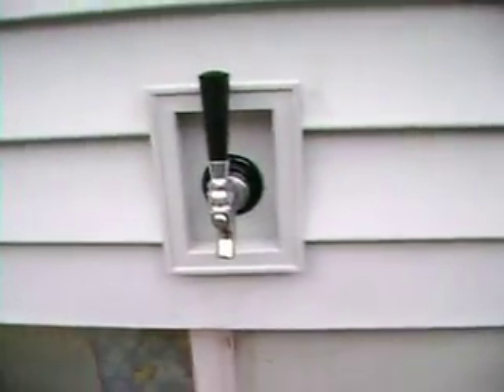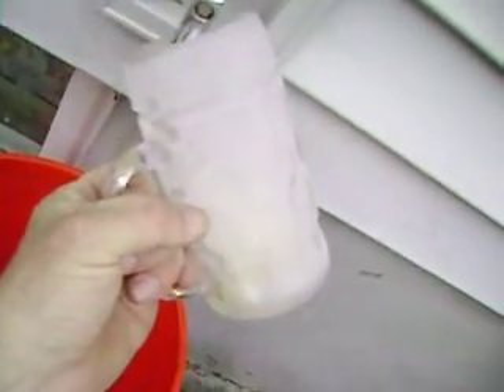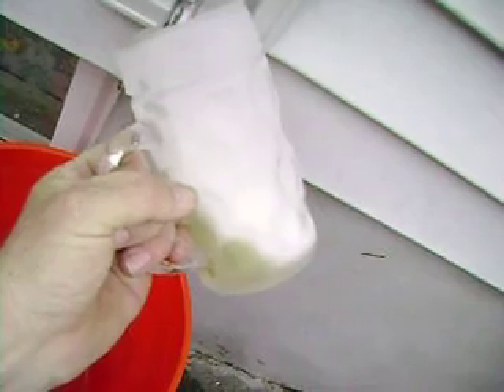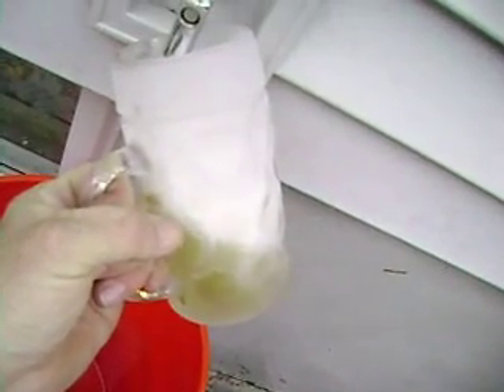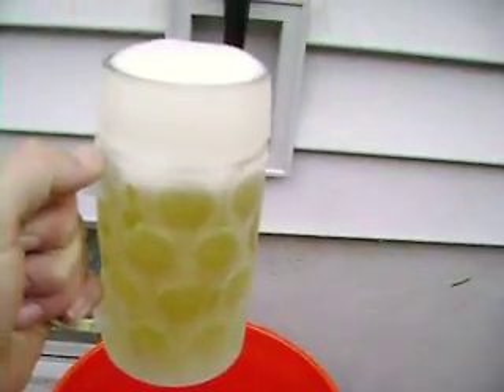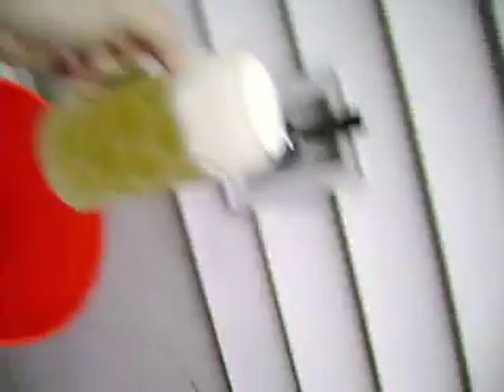Glycol beer line cooling system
Glycol cooling system for a remote beer tap outside.  glycol is chilled to 30 deg F to keep the pour stable.using a pond pump and a small fridge .  there is an aluminum manifold that transfers the cold temp all the way to the faucet.  pours perfect everytime.